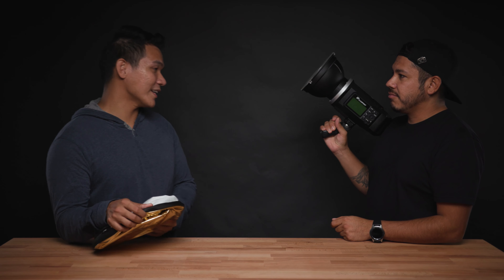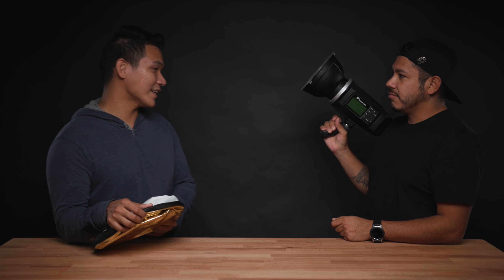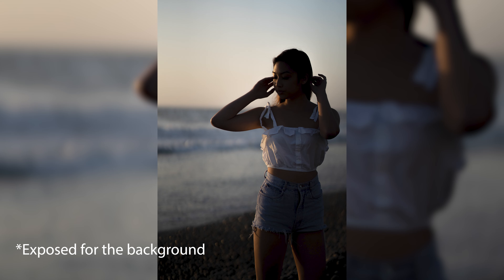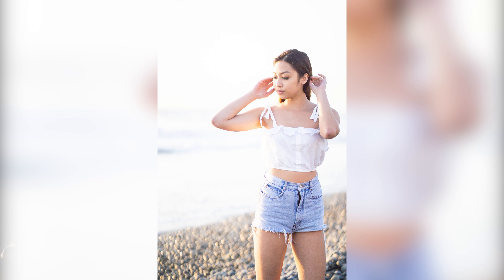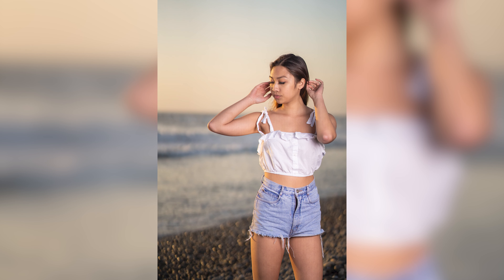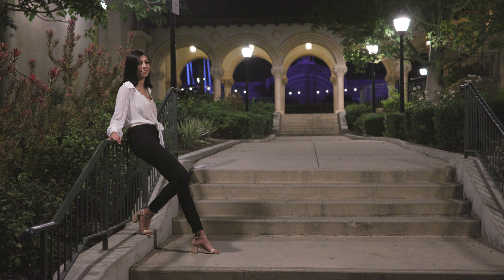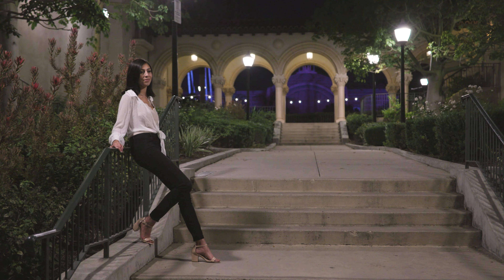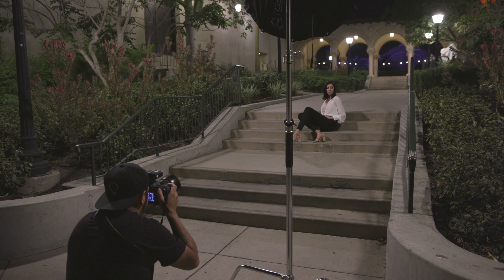Lighting for Outdoor Portraits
In this video we talk about Natural light and Artificial light when shooting outdoor portraits. We argue about which is best but spoiler alert come to the realization its best when you know how to use both and a mixture to create some of the most amazing images you can.